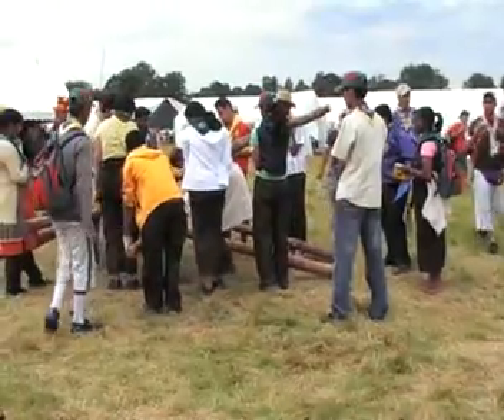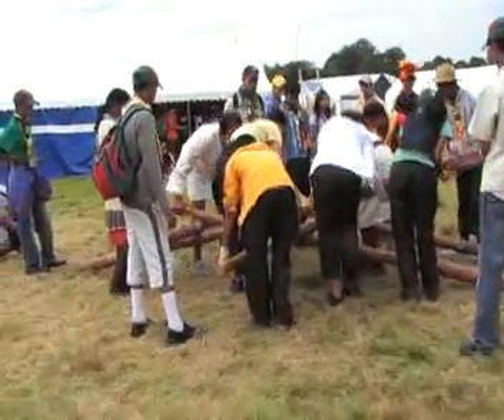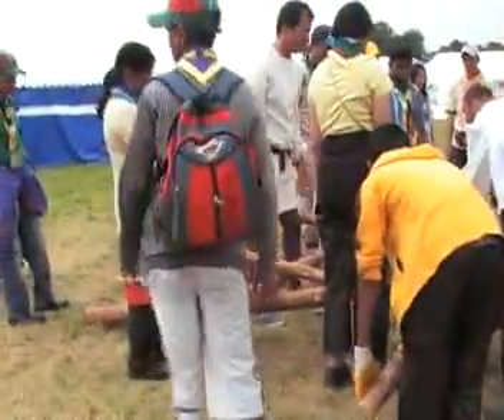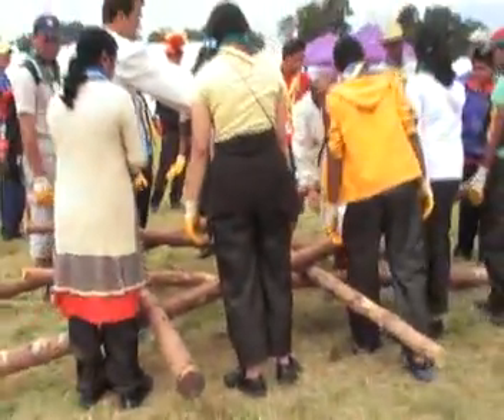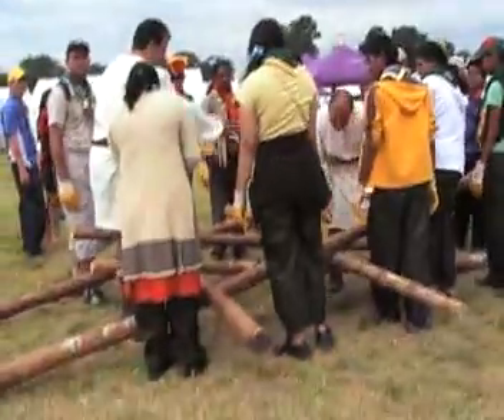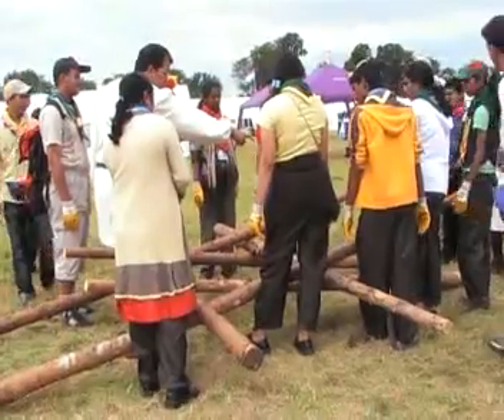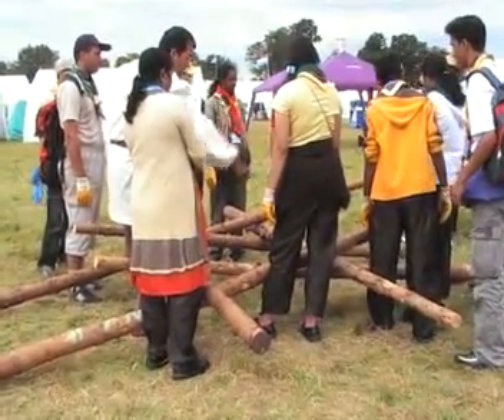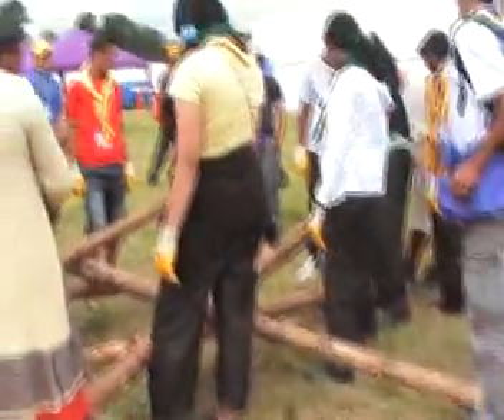Ponte autoportante di Leonardo da Vinci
Costruzione del ponte salvatico di Leonardo da Vinci al 21st Scout Jamboree, Chelmsford, UK